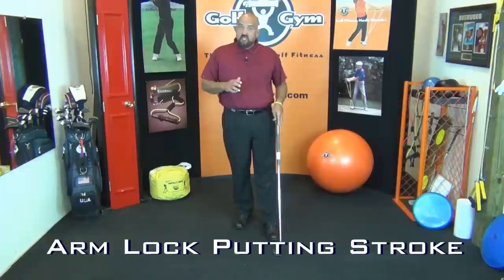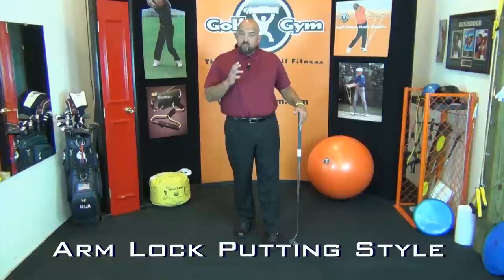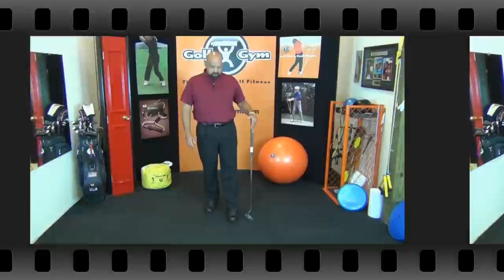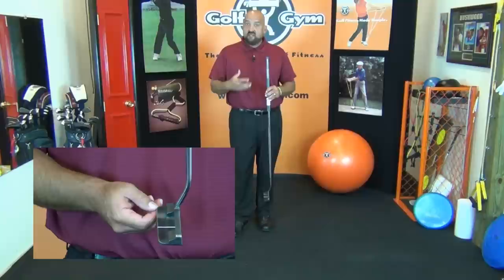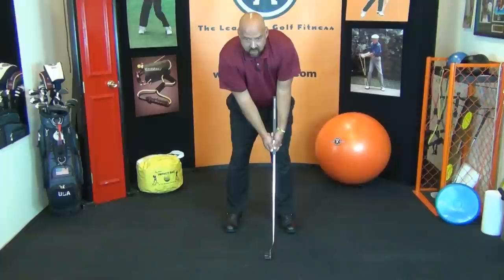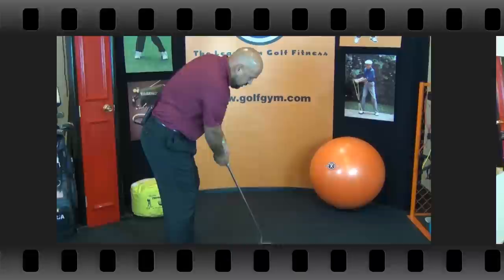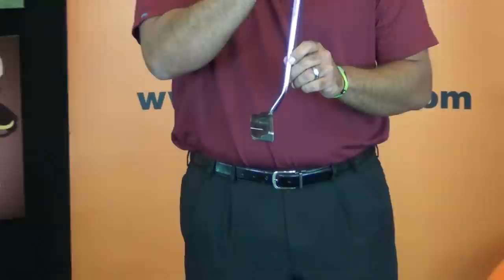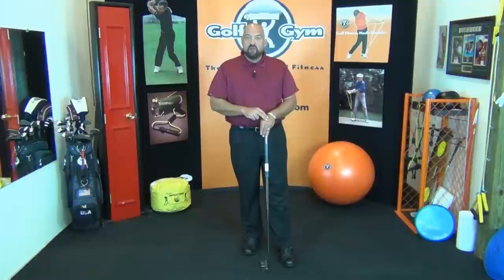Matt Kuchar Winning Putting Style Explained With The Bettinardi Arm Lock Putter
In this video, Veteran Teaching Pro, Arlen Bento, Jr. demonstrates the Arm Lock Putting Style that Matt Kuchar is using to win golf tournaments on the PGA Tour. He uses a putter designed by Bettinardi Putters. His most recent win (at the time of this posting) was on the PGA Tour at the Memorial Golf Tournament hosted by Jack Nicklaus . Matt Kuchar's putting is consistent and helped him win at the Memorial.

After winning the Memorial Tournament, Matt Kuchar said, "To walk off the green and to meet Mr. Nicklaus and have him congratulate me, that's something I'll certainly never forget".

Arlen Beneto, Jr. (at the GolfGym studio) explains the proper use of the Arm Lock Putting Style, and the best way to perfect it. He is using the exact same style of putter by Bettinardi that Matt Kuchar used to win the PGA Tournament.